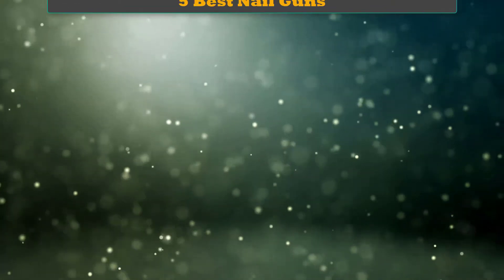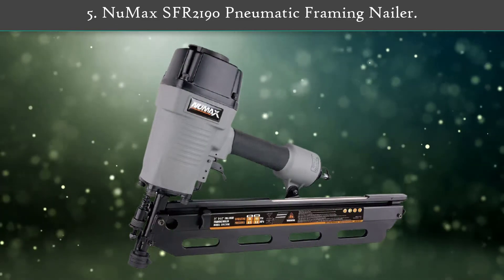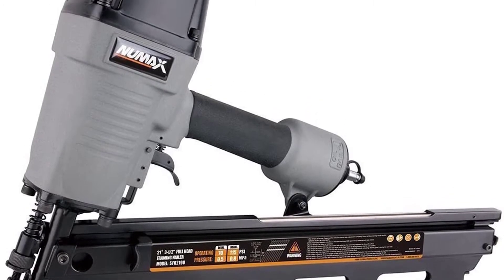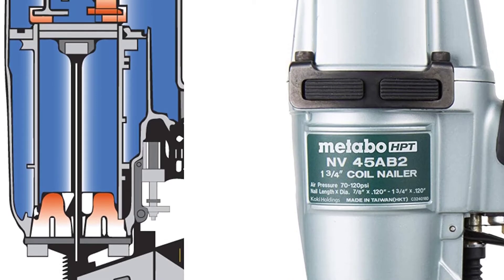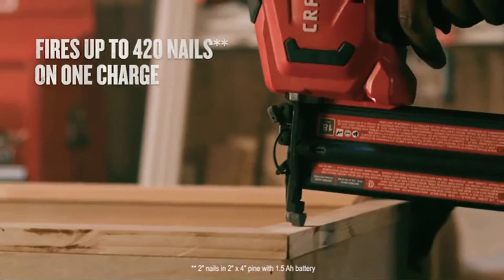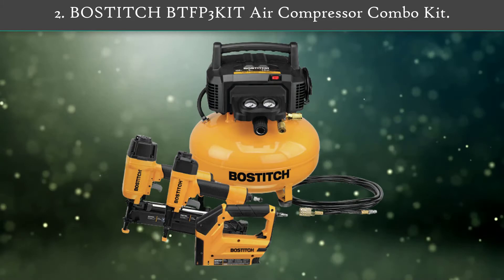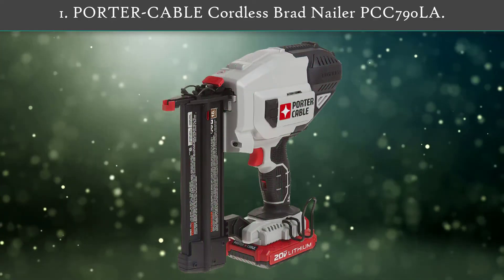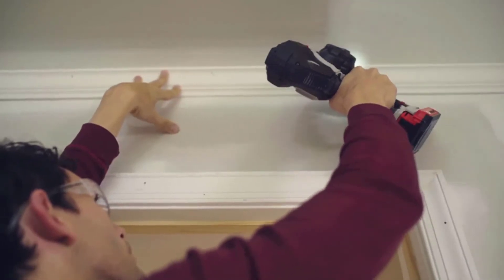Best Nail Guns – Top 5 Nail Guns in 2021 Review.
Best Nail Guns Review. In this video, we share top 5 best Nail Guns on the market.

1.  PORTER-CABLE Cordless Brad Nailer PCC790LA✅✓
2.  BOSTITCH BTFP3KIT Air Compressor Combo Kit✅✓
3.  CRAFTSMAN CMCN618C1 Cordless Brad Nailer Kit✅✓
4.  Metabo HPT NV45AB2 Roofing Nailer✅✓
5.  Genesis GCS445SE Compact Nail Gun✅✓

Are you looking for the Best Nail Guns? We analyzed consumer reviews to find top Nail Guns. In this video, we review Top 5 Best Nail Guns on the market.